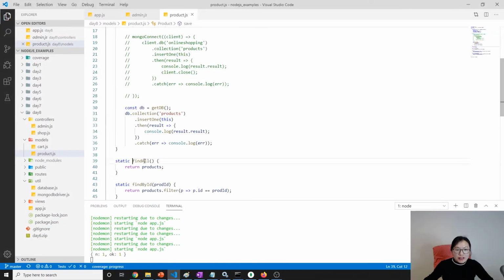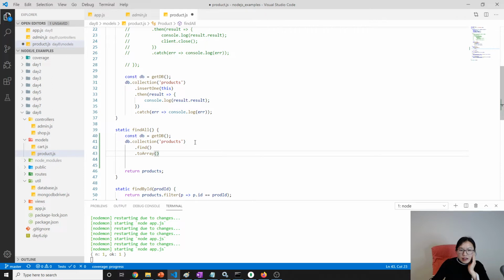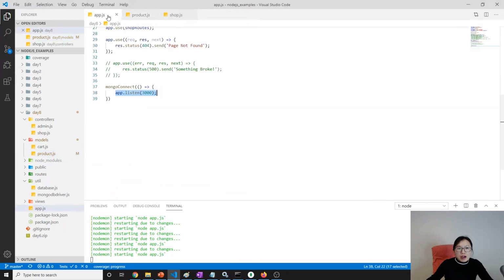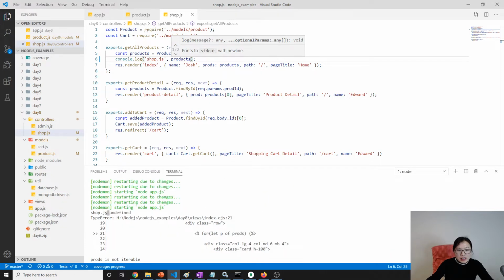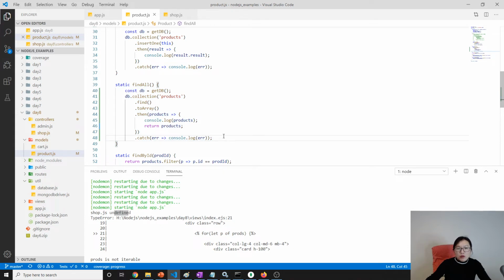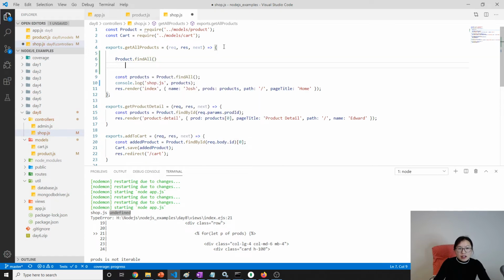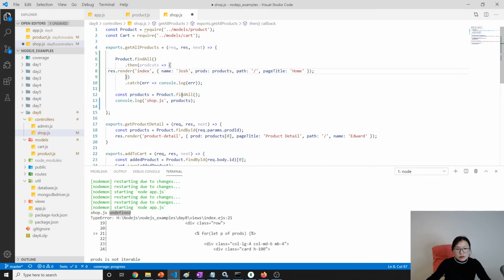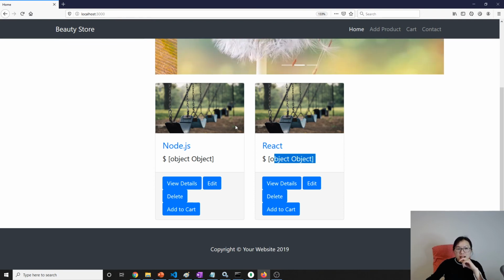Node.js | Express.js | MongoDB - Exercise: Display All Products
In this video, shows you how to retrieve all products, then display on the page.